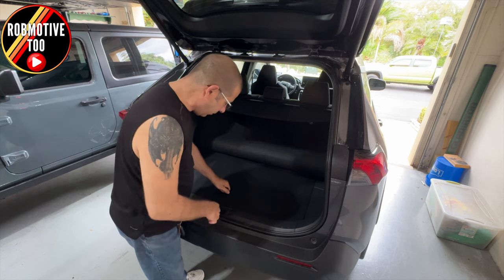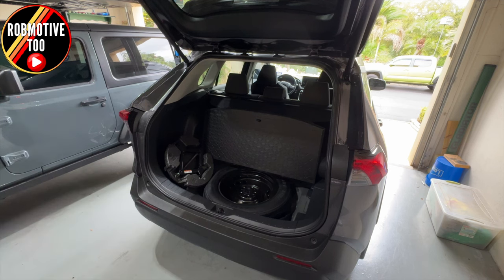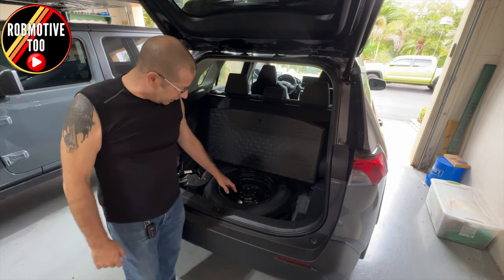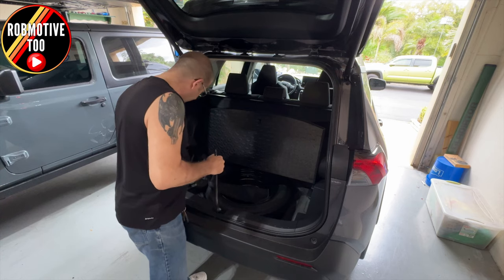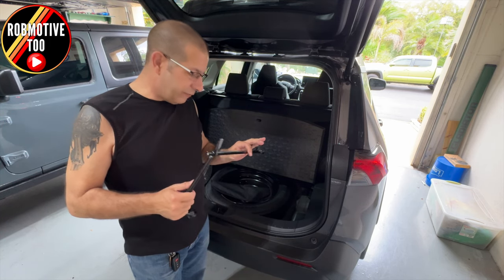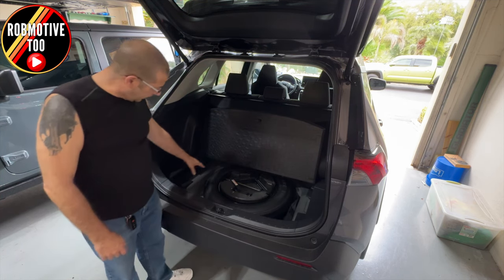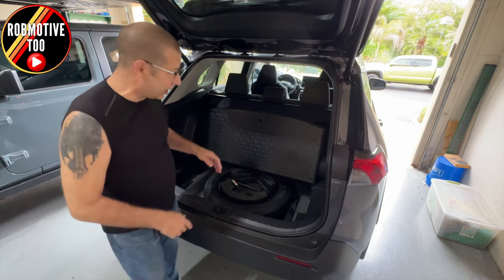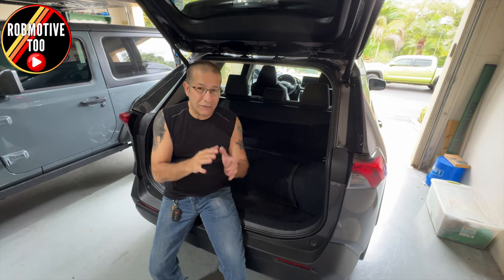Critical Rav4 Thing You Never look At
This is a critical Rav4 part you need to be familiar with!

ROBMOTIVE

ROBMOTIVE1

🔧🔧🔧🔧ACCESSORIES FOR THE RAV 4🔧🔧🔧🔧
                               (COMMISSIONS EARNED)
ALL WEATHER FLOOR MATS AD: TPE All-Weather Car Floor Mats for 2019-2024 Toyota RAV4 (Fits Hybrid Models) - Custom Fit, Full Coverage 1st & 2nd Row, Waterproof Black Car Mats - Durable Auto Accessories

CENTER CONSOLE & ARMREST STORAGE AD: JDMCAR 2PCS Center Console Organizer Tray and Armrest Storage Box compatible with Toyota RAV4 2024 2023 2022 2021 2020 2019 and 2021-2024 RAV4 Prime Insert Secondary Storage Box Accessories

SUNSHADE AD: Windshield Sun Shade for Toyota RAV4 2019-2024, Custom Fit Foldable Front Window Sunshade Sun Visor Protector, Block UV Rays Keep Your Car Cooler

INTERIOR LIGHTING AD: 4 PCS USB LED Car Interior Atmosphere Lamp, Plug-in USB Decor Night Light, Portable Auto Ambient Lighting Kit, Universal Vehicle Interior Accessories for Most Cars (Blue)

BLIND SPOT ANGLE MIRRORS AD: LivTee Blind Spot Car Mirror, HD Glass Frameless Convex Side Mirror Blindspot, Wide Angle Rear View Car Mirrors for Cars SUV Trucks and RVs - Car Accessories

TIRE VALVE STEM CAPS AD: CKAuto Tire Valve Stem Caps, Black, 4 pcs/Pack, Anodized Aluminum Tire Valve Cap Set, Corrosion Resistant, Universal Stem Covers for Cars Trucks Motorcycles SUVs and Bikes

INTERIOR DETAILING BRUSH AD: Car Interior Detailing Brush,Soft Bristle Cleaning Brush Car Detailing Brush Dusting Brush,Car Interior Cleaning Tool,Auto Detail Brush Car Dash Duster Brush (Black)

CUP HOLDER COASTERS/INSERTS AD: SINGARO Car Cup Coaster, 4PCS Universal Non-Slip Cup Holders Embedded in Ornaments Coaster, Car Interior Accessories, Purple

MY OTHER TWO CHANNELS:
JEEP WRANGLER: @robmotivejl